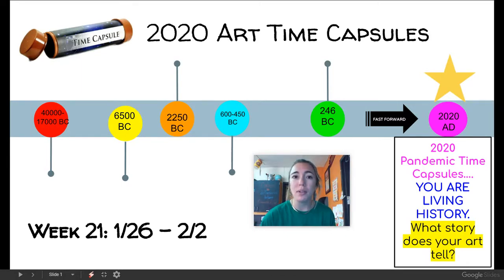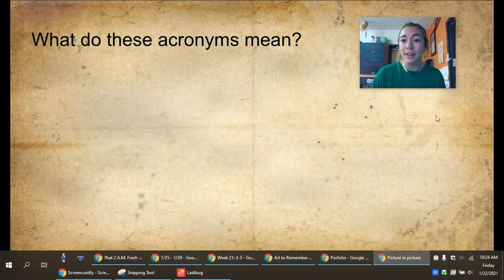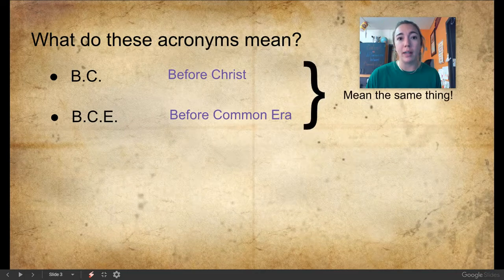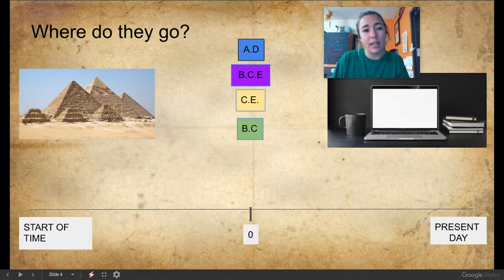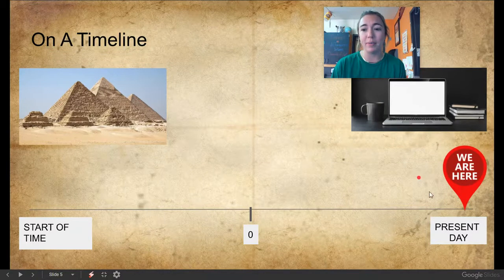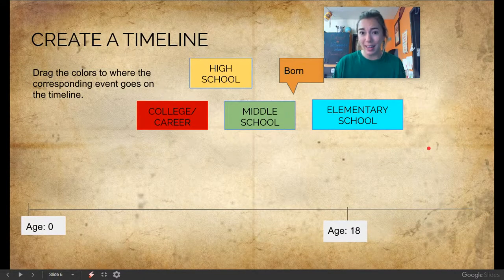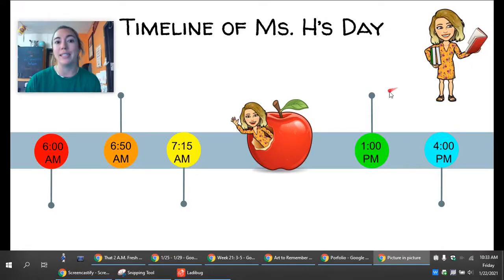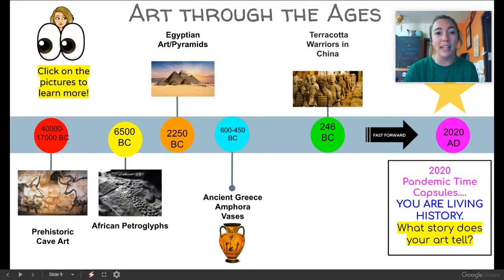Timeline Lesson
Learn about timelines and how we can use timelines to record important events in history. This week we will be using timelines to help us create a 2020 time capsule.